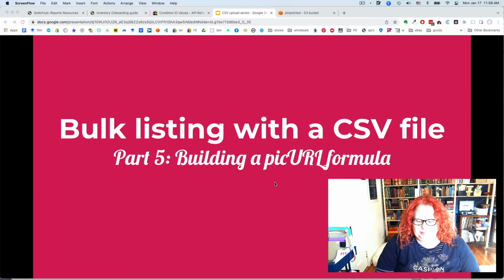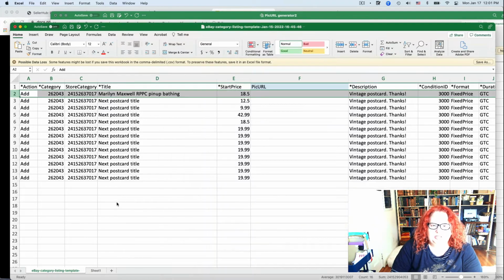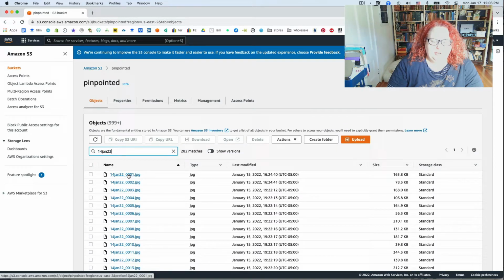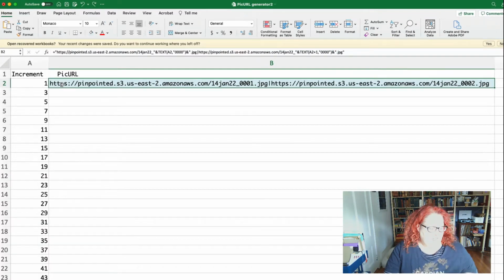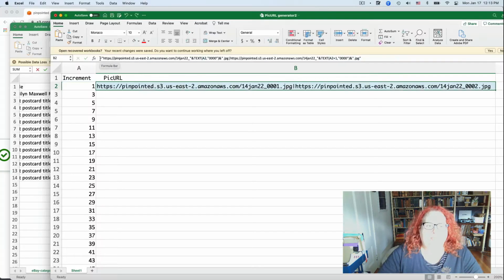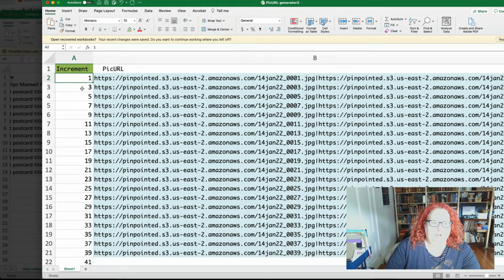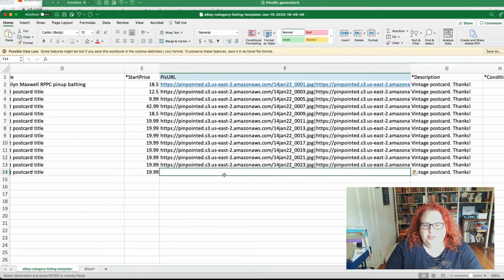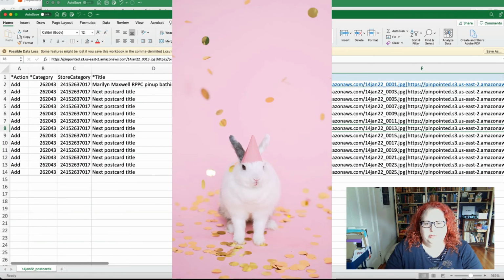BULK LIST ON EBAY WITH CSV FILES | part 5 connect the pictures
The topic of using CSV (or Excel) files to bulk upload listings to eBay has been much requested. It’s a fabulous way to do tons of listings at once, and it can be a great efficiency in your business. The problem is, it’s a little complicated to explain.

To that end, this is the fifth part of a six video series that will walk you through the whole thing from start to finish (unlike the videos I watched when I learned this a few years ago, which left me so confused!) It’s going to be kind of long and perhaps boring, but you will learn something huge. I’m also giving you some free downloads to help (see links above).

IF you’re seeing this in real time, video 6 will be coming along as quickly as I can get it edited. In the meantime, feel free to ask any questions below on what I cover here, and to, as the kids say, hip your friends to this series of you think they’d like it. Thanks!

File exchange user guide (more detailed, older docs):

Basic template instructions (older documentation):

Advanced template instructions (older, more esoteric docs):

duplex scanner
flatbed scanner
photo lightbox
label printer
Dymo labels
tiny bubble mailers
postcard sleeves